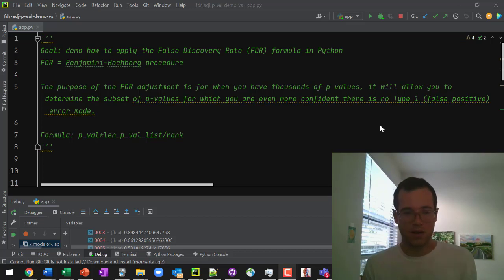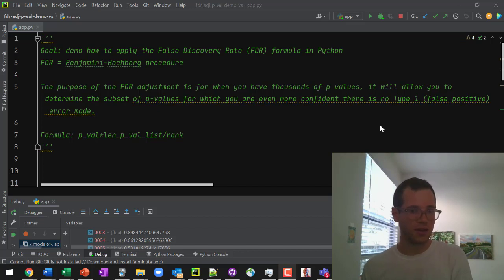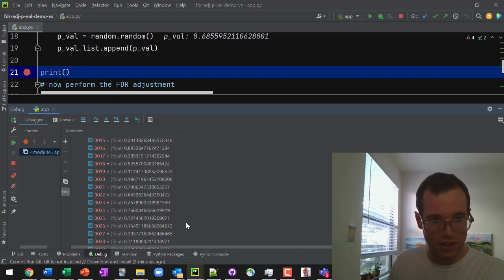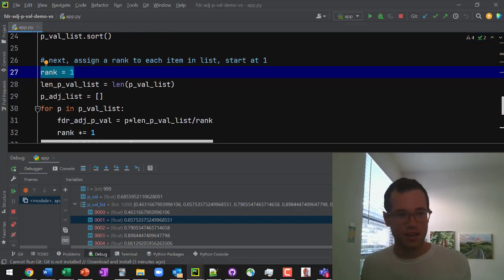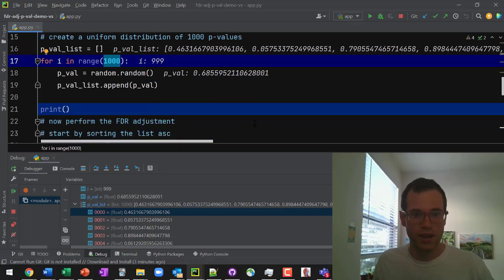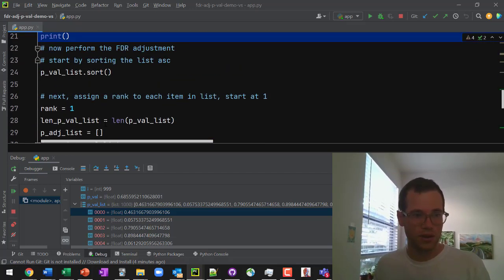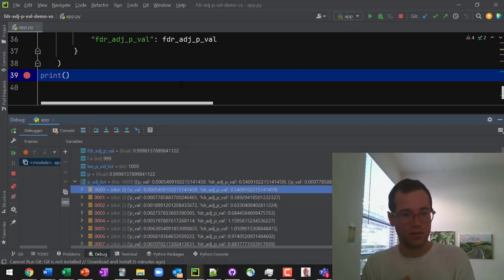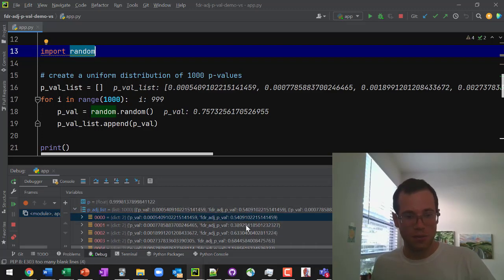Calculate FDR Adjusted P-values in Python - Benjamini Hochberg Procedure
I show how to implement the False Discovery Rate (FDR) adjustment, also known as the Benjamini-Hochberg Procedure, to a list of p-values to determine the subset of p-values (p-adjusted values) that are are more likely to be true positives and eliminate Type 1 errors from your statistical analysis. Link to Github repo